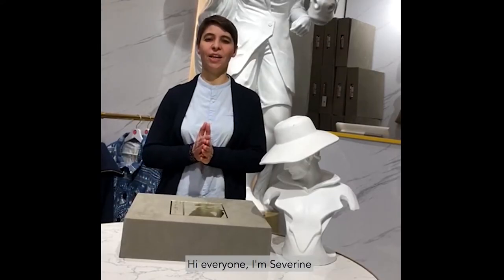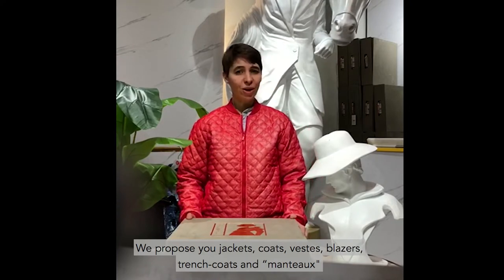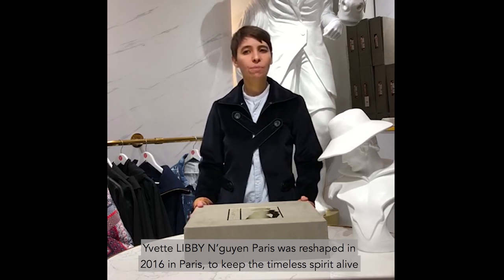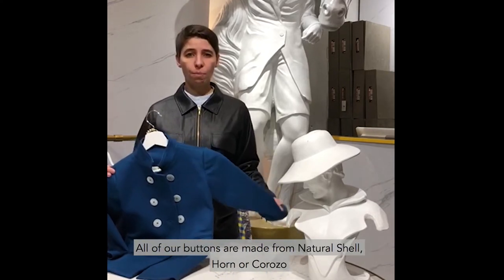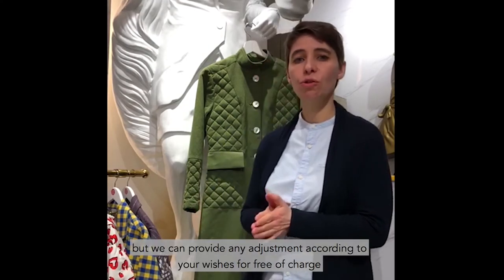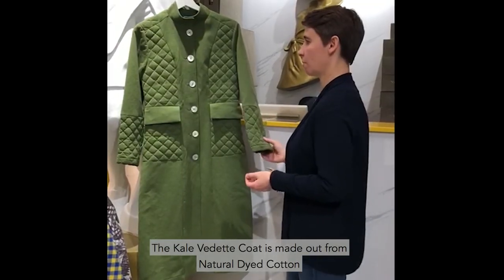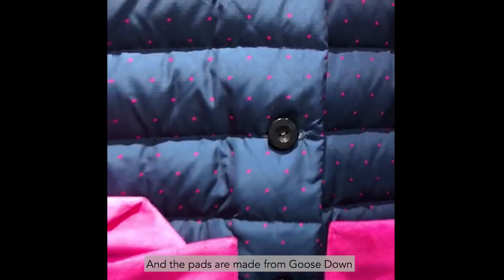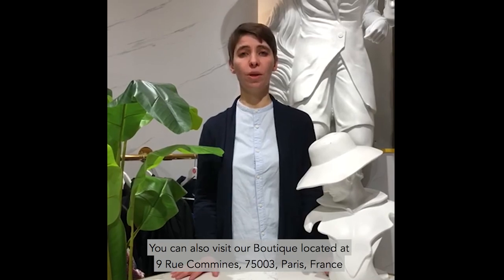Yvette LIBBY N'guyen Paris The Brand TV Show